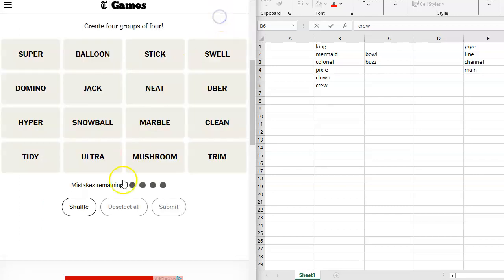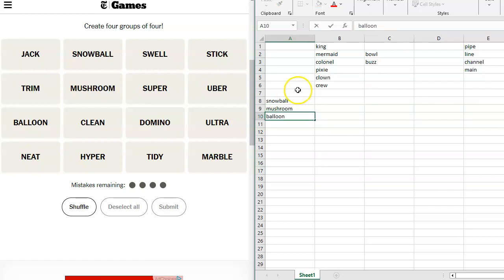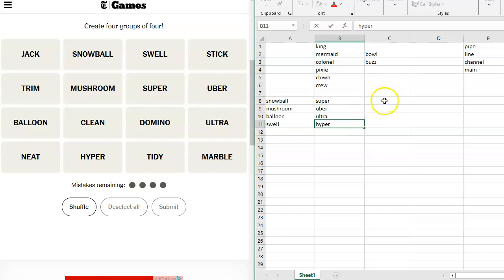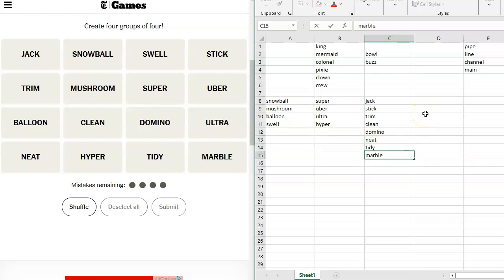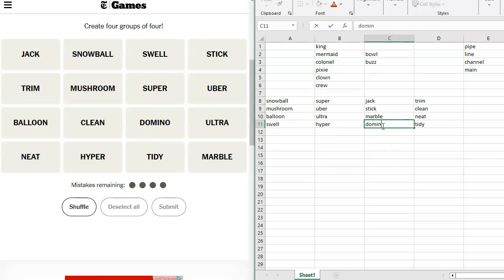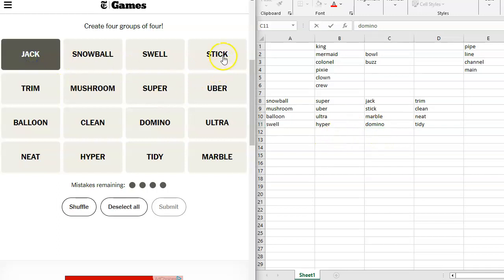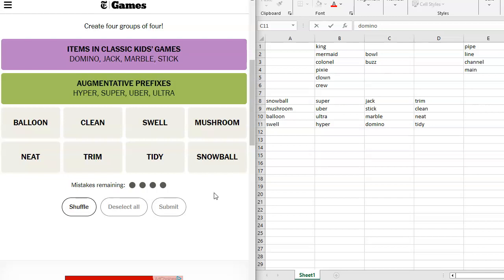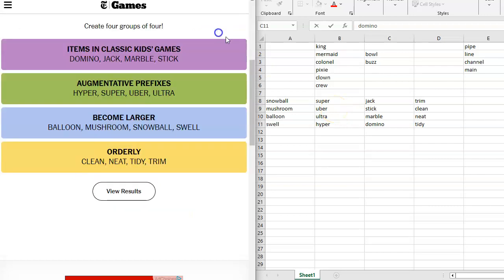Connections for April 12, 2024: A daily game of grouping words that share a common thread.